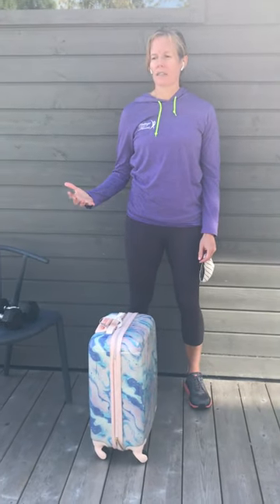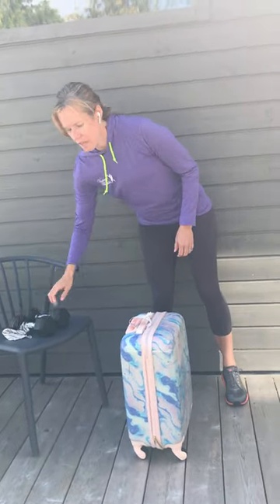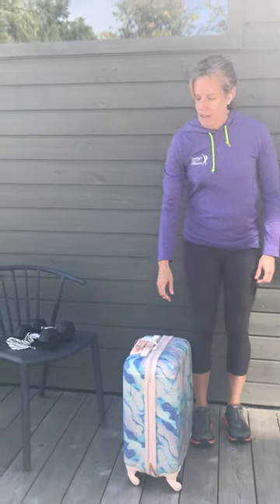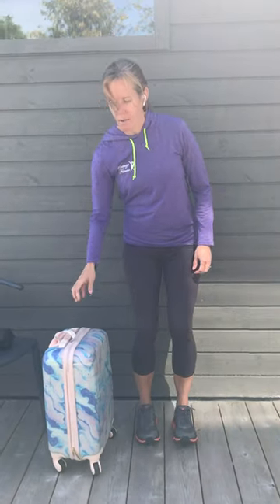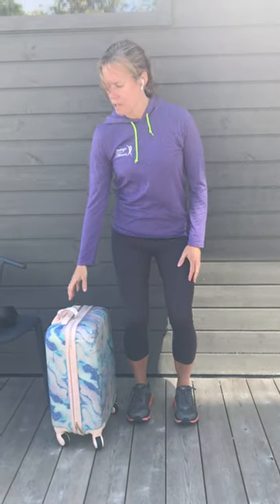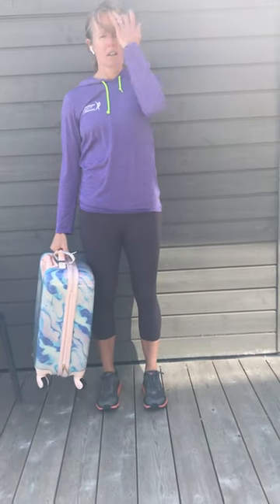Easily lift your luggage in the overhead bin: Guide for seniors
Are you a senior that is ready to travel but need to build up your strength?
Vintage Fitness personal trainer, Erin, shows you how.